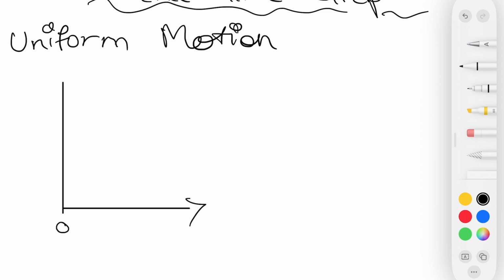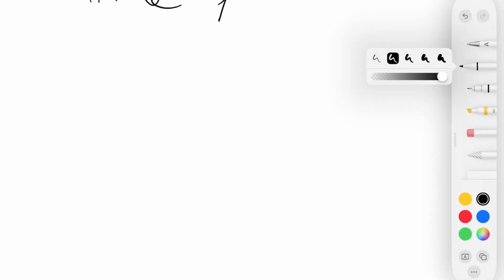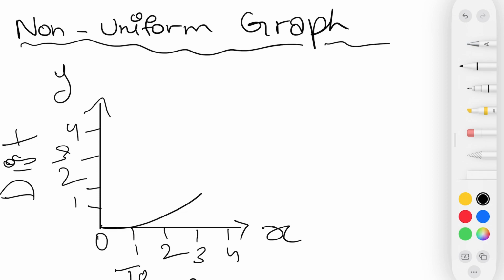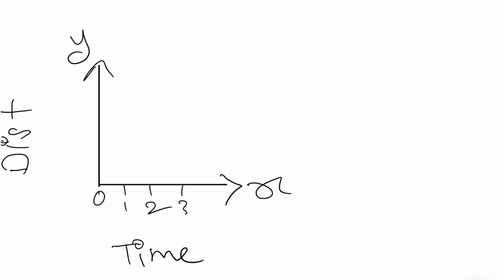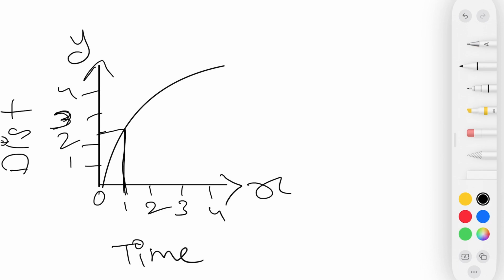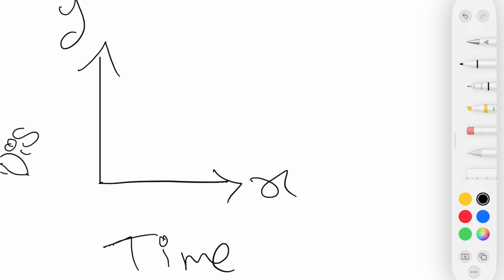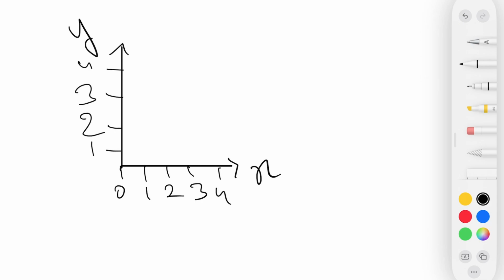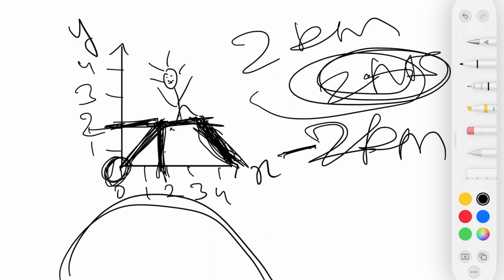Master Distance-Time Graphs | Class 7 Science Topic